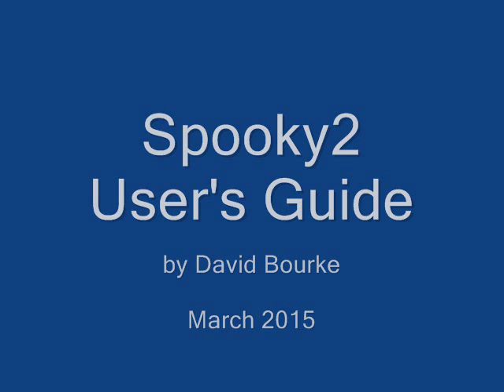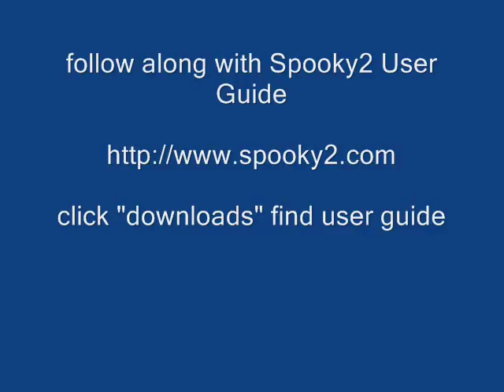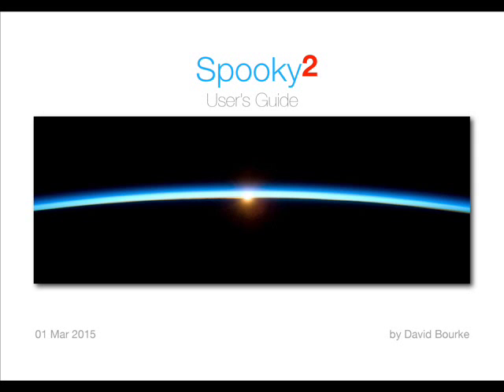The Spooky2 Users Guide (part 1) (pages 1 - 42) (rife, frequency)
Your quest starts here...

You're reading this because you know what a Rife machine is – and you know what it can do. (If you don't, maybe you better read this page first. It'll open in a new window – don't worry, we'll wait for you).

Maybe you've been to the commercial Rife machine websites and salivated over those shiny high tech boxes with flashing lights and dials, and thought, Yes, I want one of these.

Until you saw the prices. And your heart sank to your boots.

And well it might – who can afford such extravagant sums of money for a Rife machine in these savage times? Precious few of us.

Well, we have a rather different approach: we want to give everyone on the planet a Rife machine.

For free.

It's not just any old Rife machine either. It's called Spooky2, and it's the most highly advanced and versatile Rife machine in the world. It's been developed over the past three years by an international team of electronics engineers, technical designers, software developers, and Rife practitioners.

All of us have worked long hours away from our families and loved ones. Without pay. And without any expectation of it either. Some of us have even spent many thousands of dollars of our own money in pursuing our common goal.

We're not manufacturers. We're not interested in profit. We don't dream of the corporate high life, yachts, Cuban cigars, or champagne and caviar. We share a rather different goal in life: to serve our fellow man in whatever ways we can.

You won't hear this on the lamestream media, but there are actually countless people like us everywhere, people who wish to help and contribute to their greater human family.

You may even be one yourself.

**from John White Spooky2.com

The Spooky2 Manual (part 1)

Download Spooky2 software and guides:

more information on Spooky2

(no money is made from this video, educational purposes only)